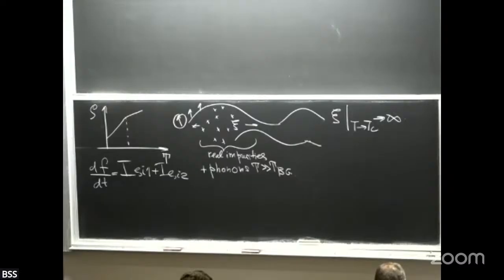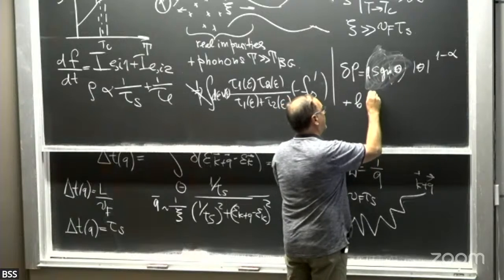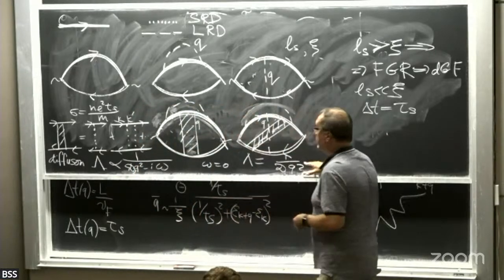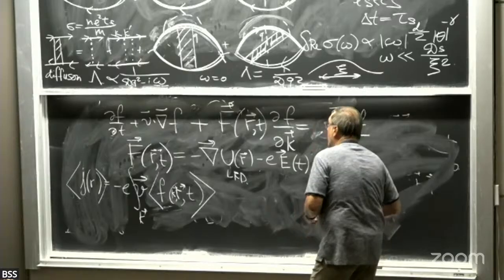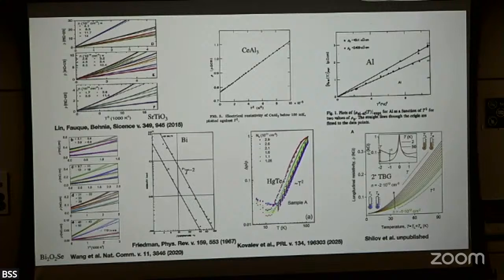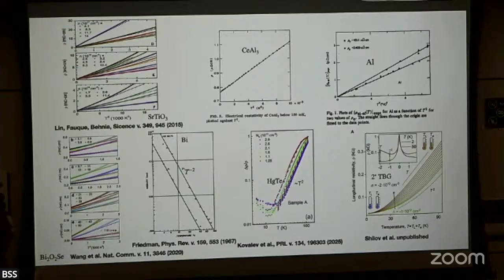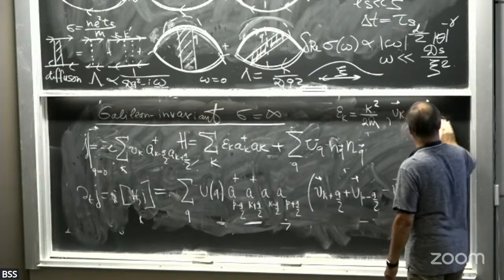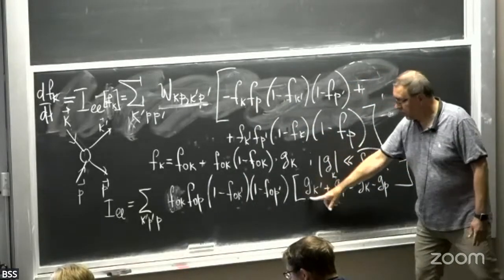D. Maslov III - Transport in correlated electron systems (BSS 2025)